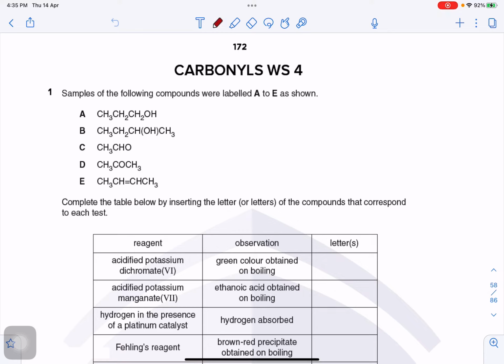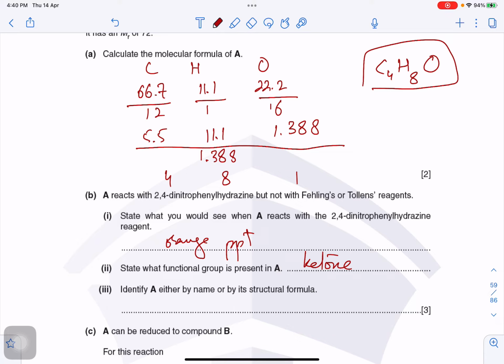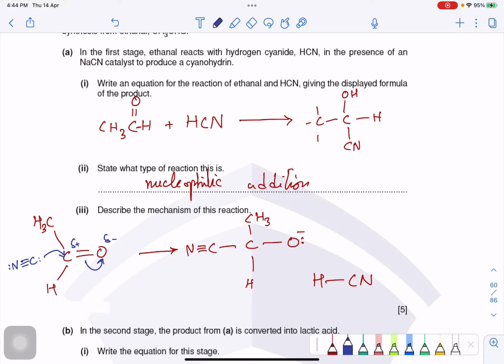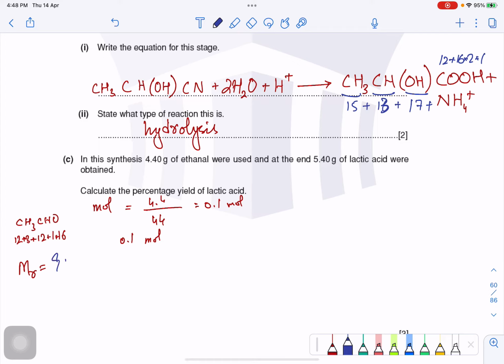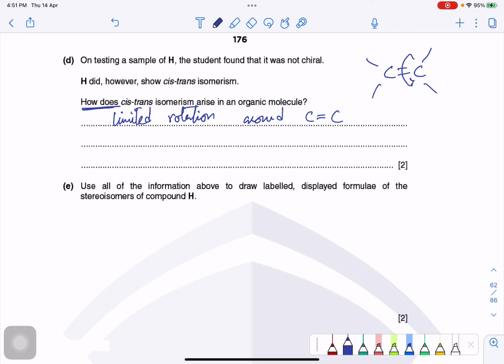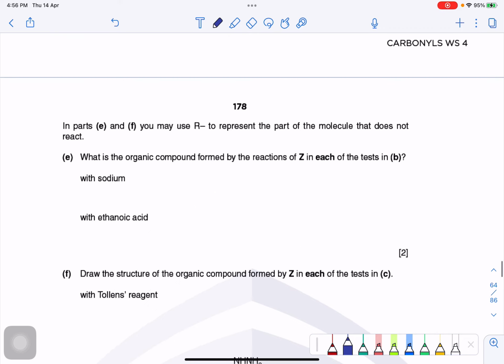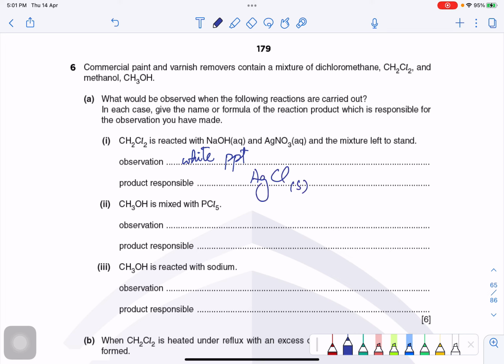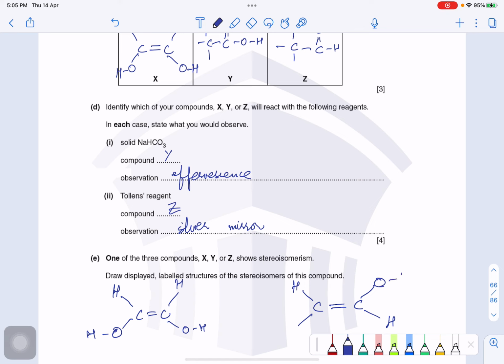Carbonyl Compounds Worksheet 4 | AS & A level | Chemistry | Ahmed Bokhari